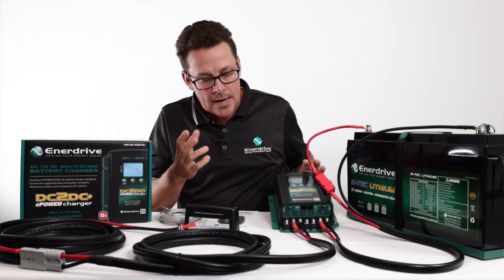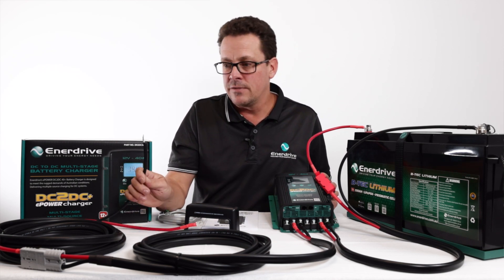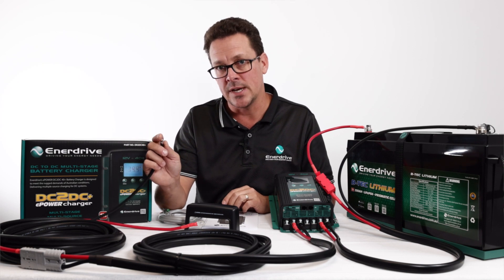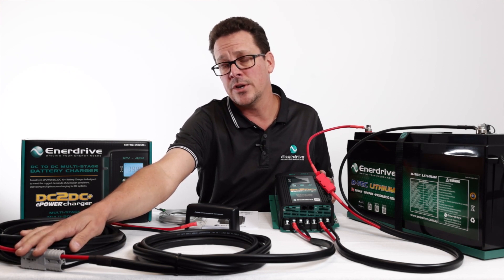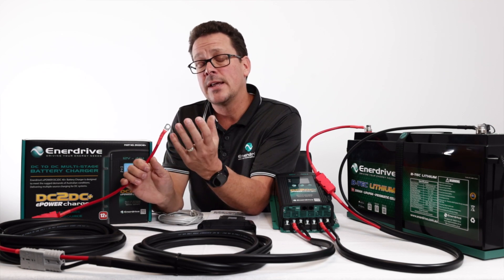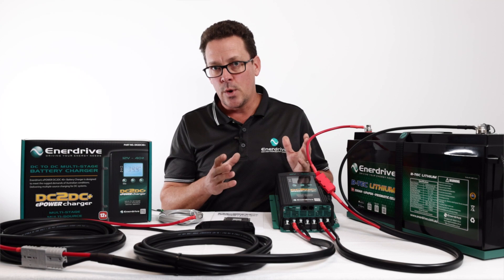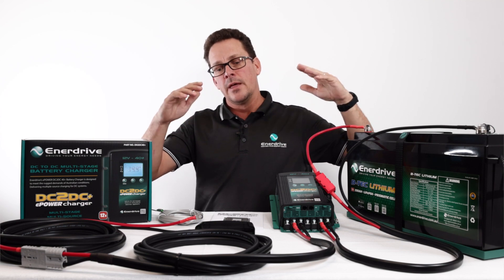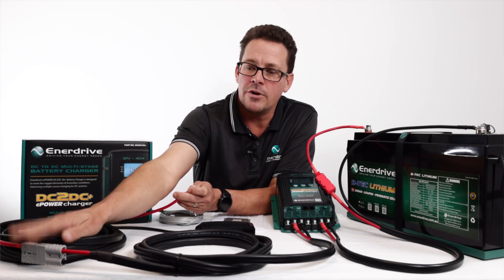Enerdrive DC2DC Chargers - Part 4 - How to Install (Smart Alternator)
In chapter 4, Enerdrive's New Products & Innovation Manager, Greig, illustrates the process of installing a DC2DC Charger for those with smart alternators in their vehicles.